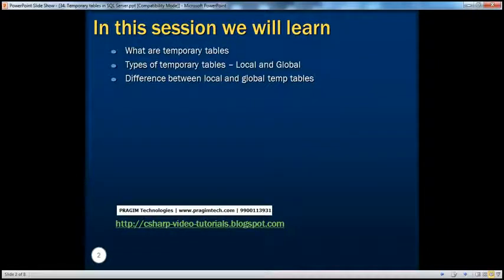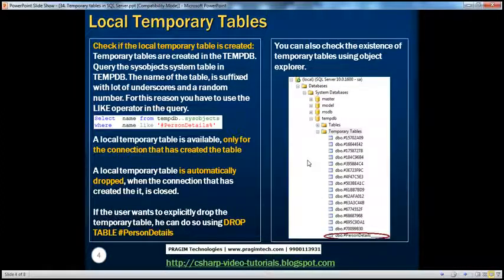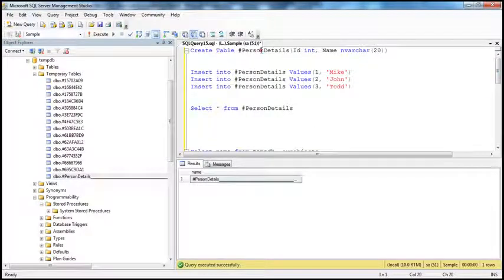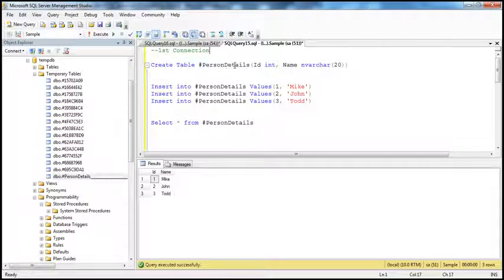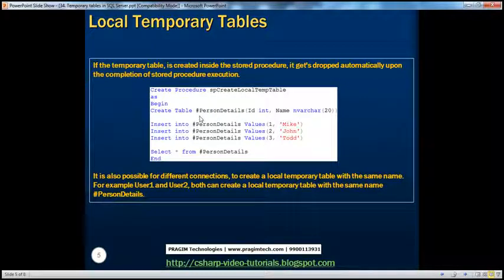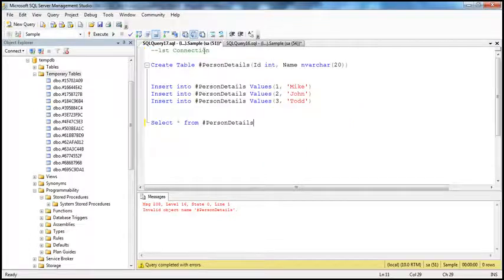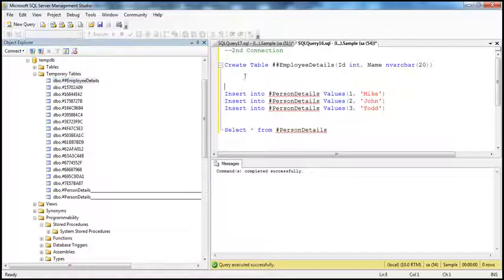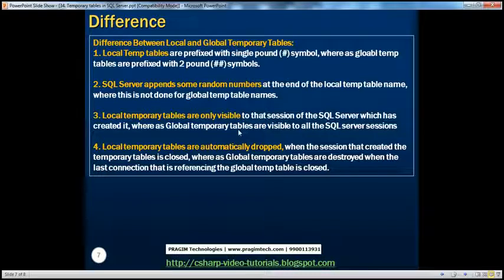Part 34 Temporary tables in SQL Server